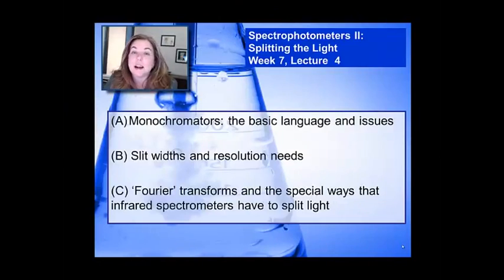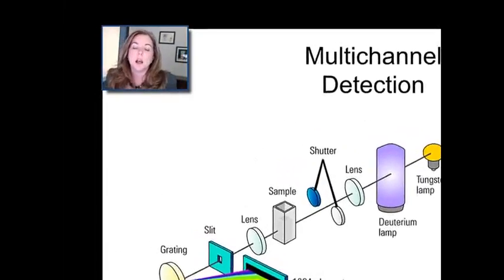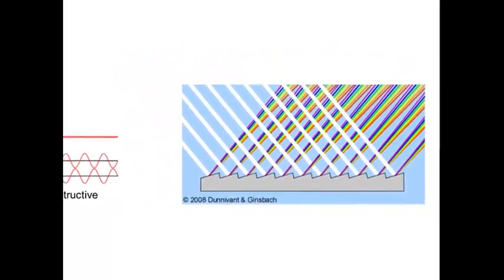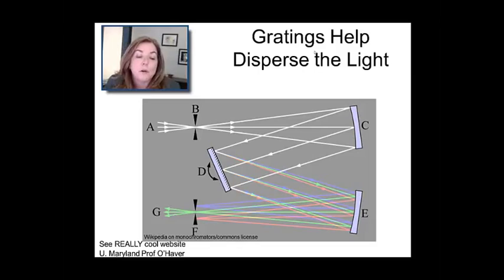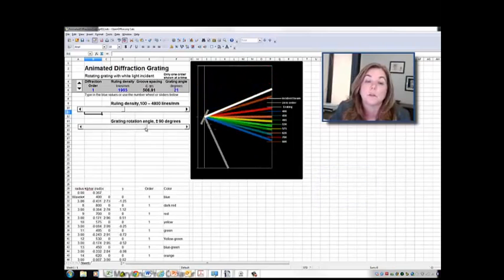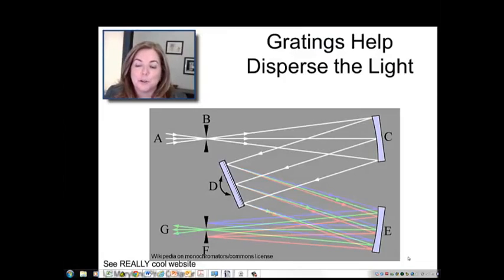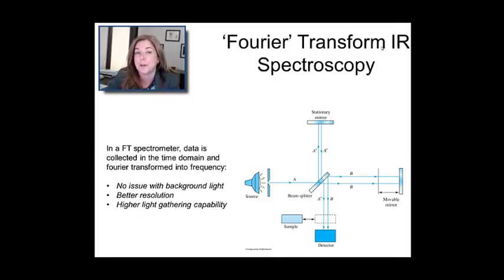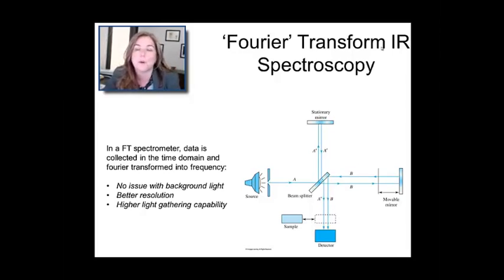Instrumental Analysis: week 7 -Lecture 4 Splitting the light pt 2 monochromators 14 18